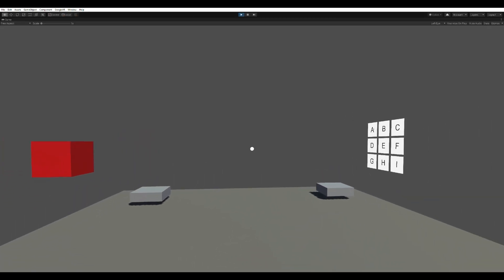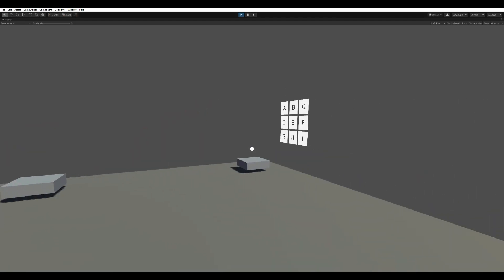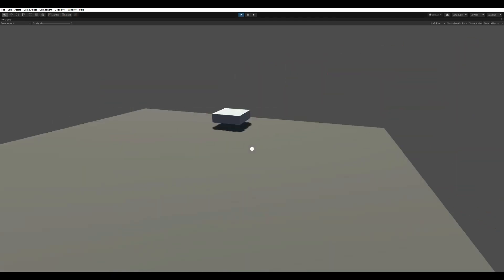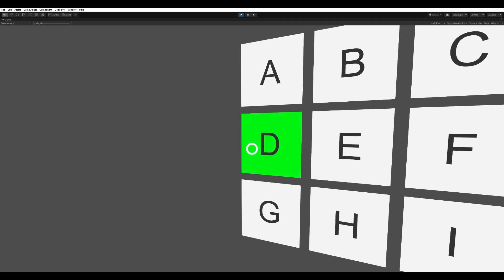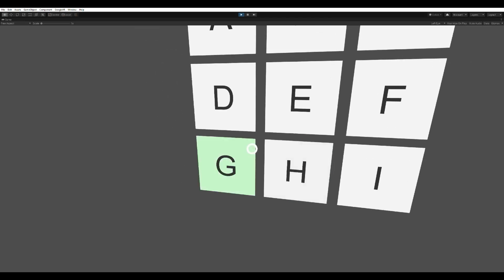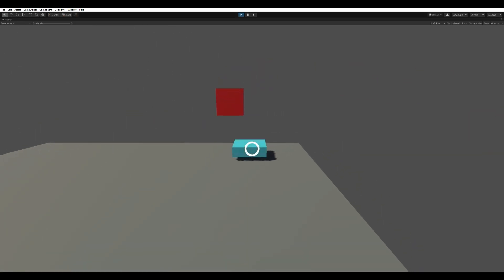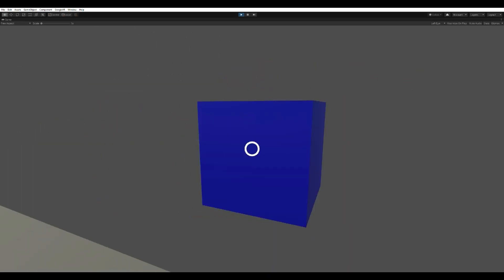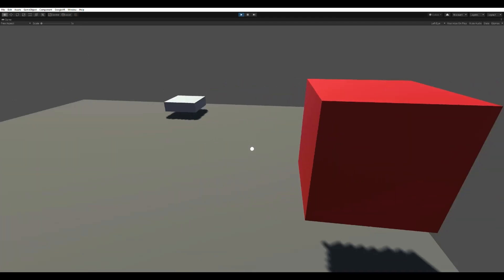VR in Unity - UX design for a controllerless VR system using gaze based interaction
This video goes over and introduces a couple UX design methods that can be easily implemented in a VR application that does not have access to VR controllers. The methods covered are gaze based button presses, gaze based movement and gaze based object manipulation.